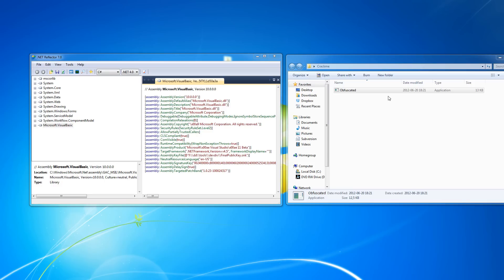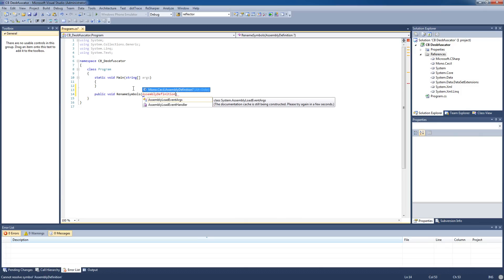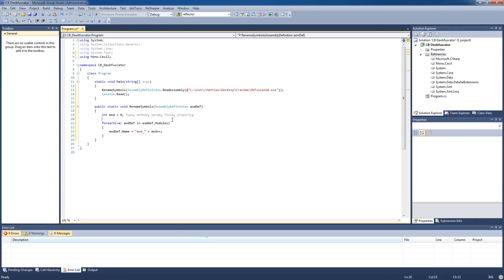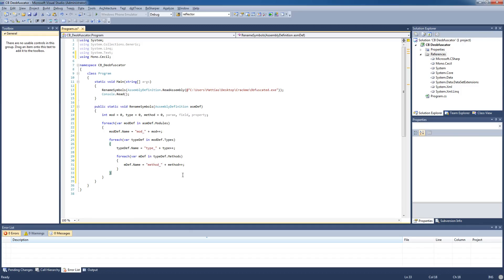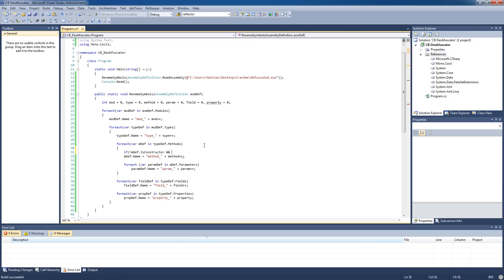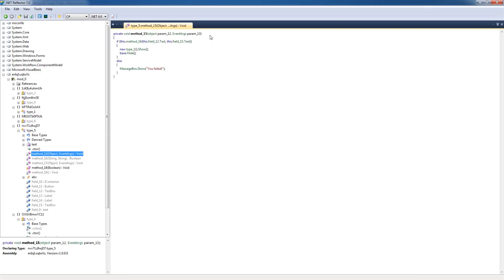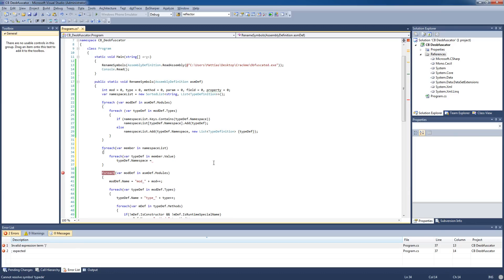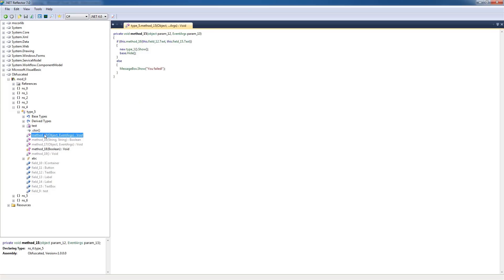.NET Deobfuscation 101 #1 - Symbol renaming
Series on me coding a very basic .NET deobfuscator in C#